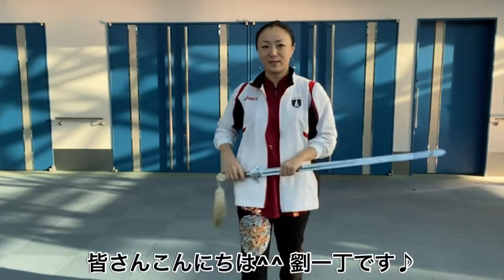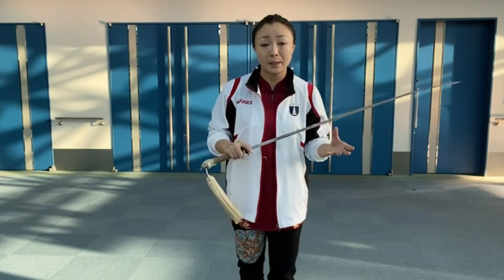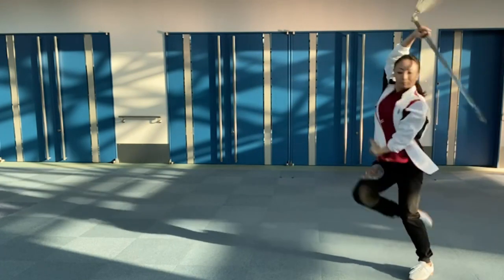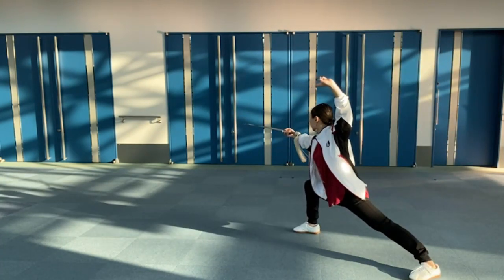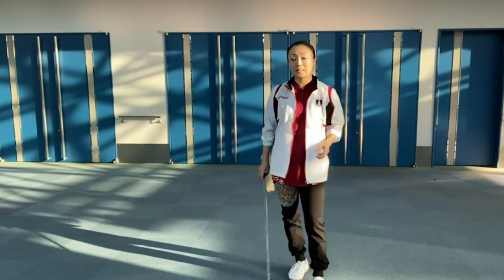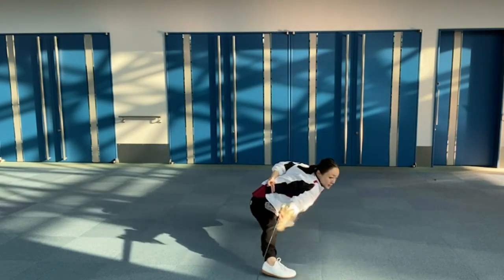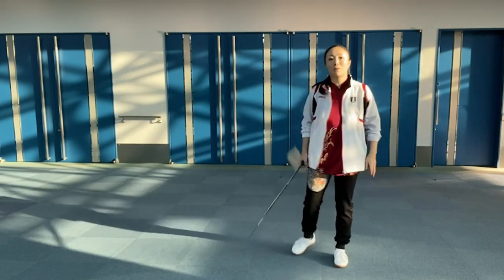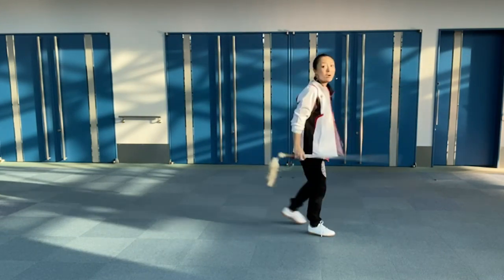剣の基本編【反穿剑（fan chuan jian）弓歩（gong bu）の組み合わせ】日本語解説 太極拳中国チャンピオン劉一丁@ryu-tube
こんにちは☺︎コミュニケーションディレクターのTOMOKOです。
お待たせ致しました⤴︎
沢山の方々からの日本語での解説をお待ち下さり、ありがとうございます。
今回は日本解説にて剣の基本編【反穿剑（fan chuan jian）弓歩（gong bu）】の動作の説明をします♪

コロナで自粛も多い日々ですが、
これを期に是非‼︎太極拳を自宅でやってみて下さいね。
免疫力やダイエットにもバッチリです！

コロナに打ち勝つ強い体に…( •̀ᴗ•́ )و

皆様の健康を心から願っております。

✂︎ ㋖㋷㋣㋷線 ✂︎

劉一丁（リュウ イッテイ）

中国四川省成都出身
6歳から中国武術をはじめ、
13歳で四川省団体代表チームに入り、
1993年〜1997年の間、数回に渡り、四川省と中国全国大会で優勝
2000年〜2004年上海武術太極拳の代表として全国大会で優勝
2004年上海中医薬大学卒業
鍼灸推拿専門
2009年
京都府立医科大学研究生
2015年 Dr.AQUA BODY開業
2017年劉武術協会設立
2018年中国伝統武術国際交流大会 開催
日本武術太極拳連盟
国際交流委員会副委員長